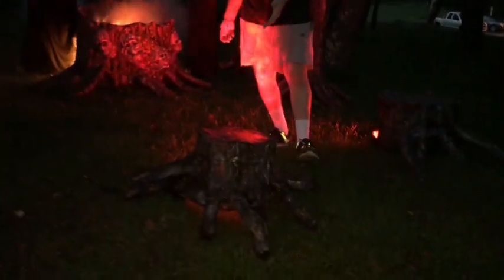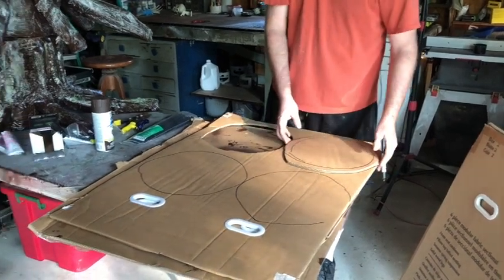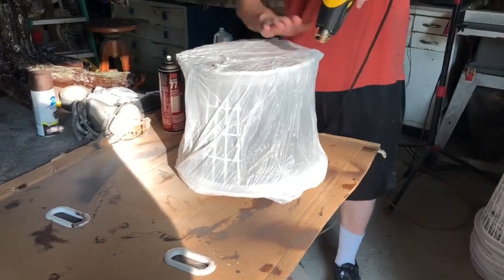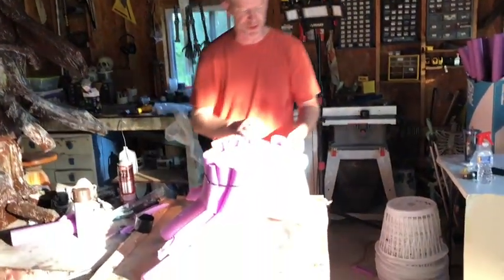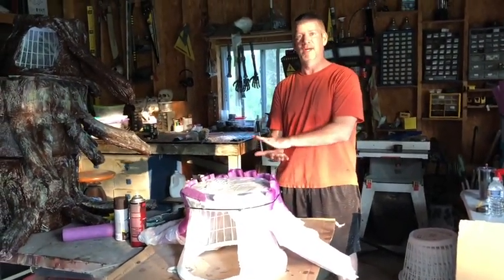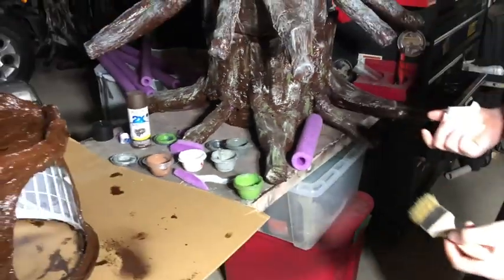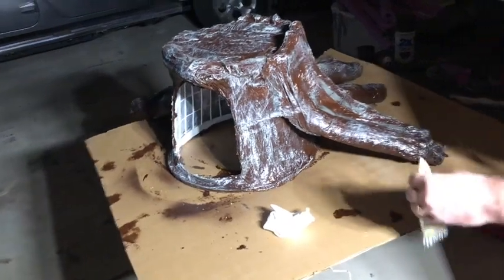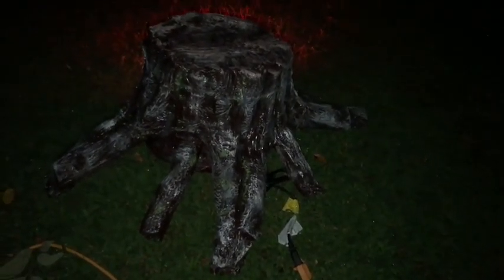Even easier build Tree Trunk Light Hider Method 2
Note: I thought I did a list of materials for this.  I did not.  Materials are:
1.  Clothes basket
2.  .7mm plastic tarp
3.  Gel stain.  I like hickory
4.  Pool noodles
5.  Acrylic paint

A couple of weeks ago I posted a video making a tree trunk light hider for a halloween display out of cardboard.  While doing the video I realized that using a dollar store clothes basket might be easier.  It was.   This video shows the clothes basket method.